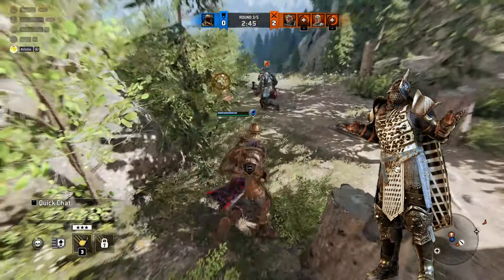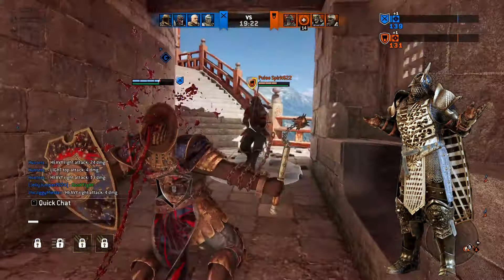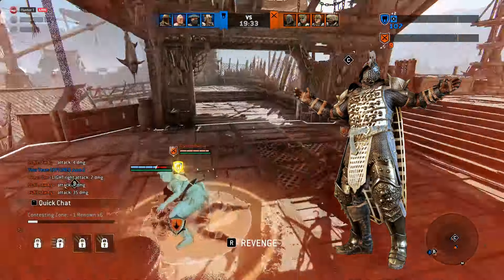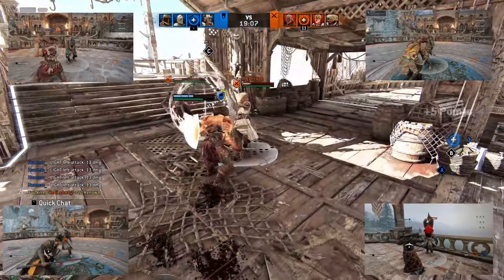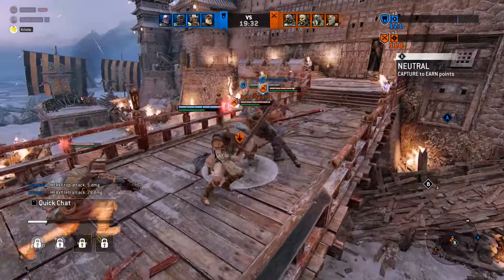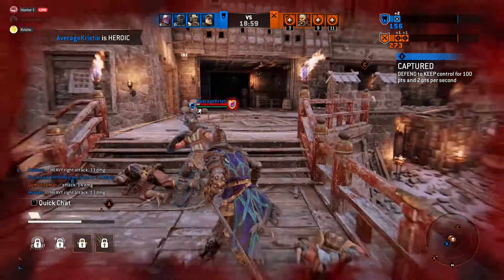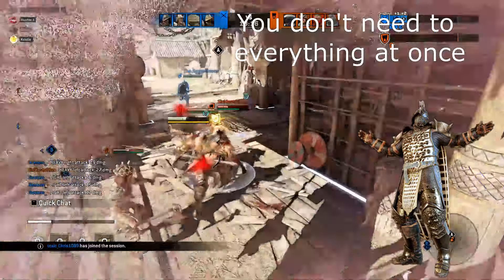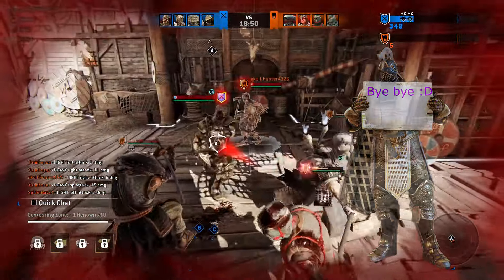[For Honor] How to Light Parry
If you like my content, consider joining my discord to help me out! :D

Like how Lawbringer is a defensive character, his new rework has opened his moveset a ton, allowing him to be more offensive as a character in both teamfights and duels